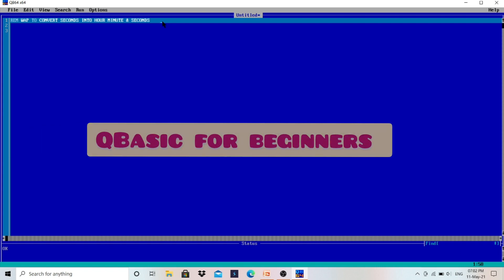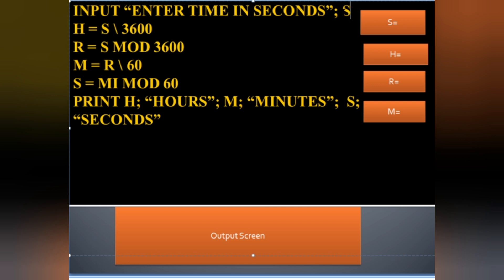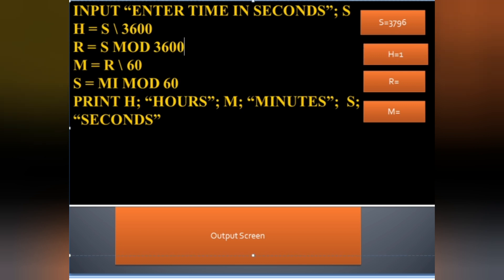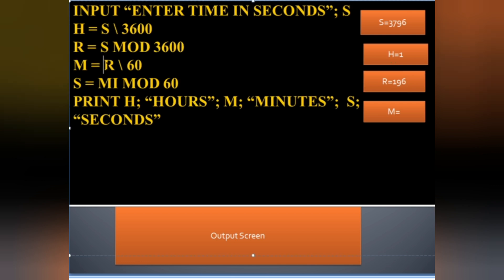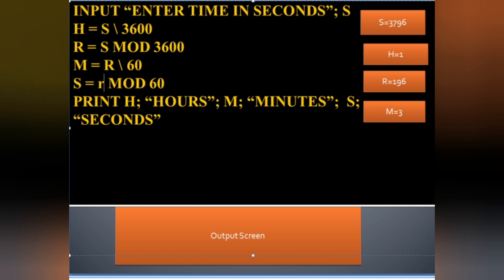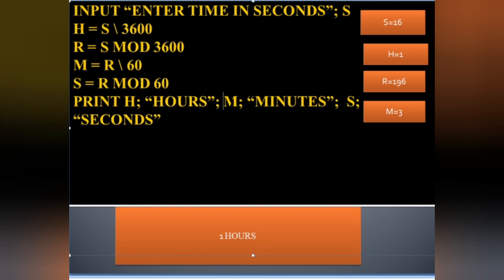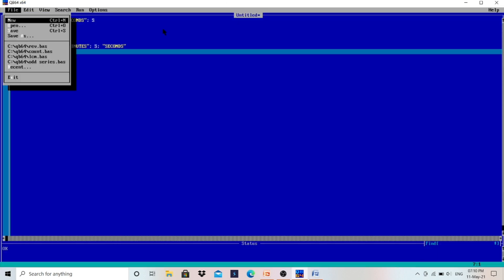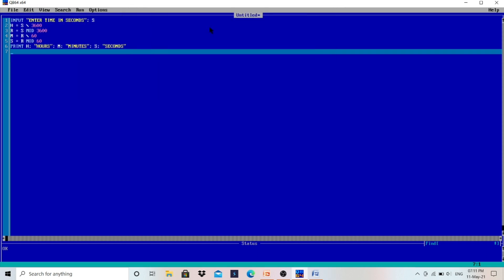Seconds in Hours , Minutes & Seconds in QBasic | With Dry Run step by step || Make Easy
Understand Dry run of QBasic program to convert seconds into hour minutes and seconds in simple way step  by step.

seconds into hour minutes and seconds,
qbasic hour minutes seconds,
seconds into hour minute make easy,
make easy seconds hour minute,
use of mod in qbasic,
mod in qbasic,
integer division in qbasic,
qbasic mod with example,
qbasic integer division,
\ in qbasic,
MOD in qbasic with example,
make easy qbasic,
make easy,
dry run of qbasic program,

Channel Description :
Make Easy